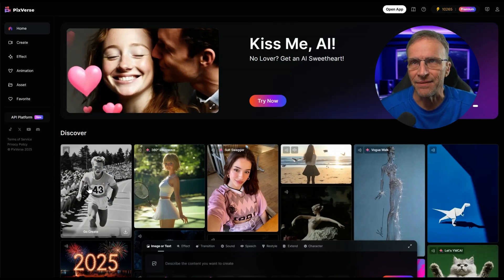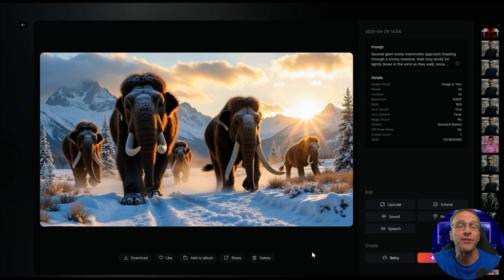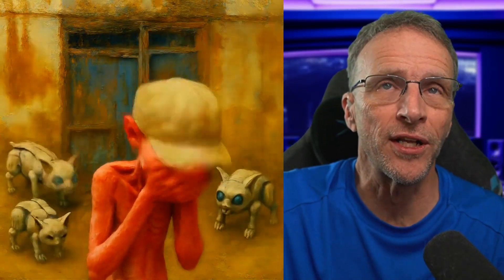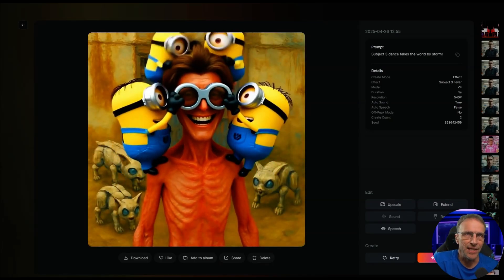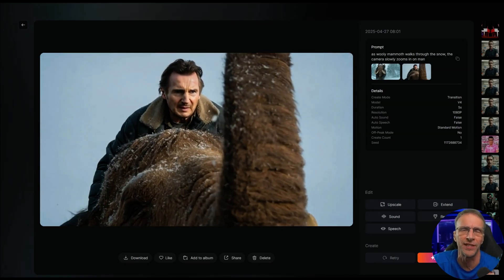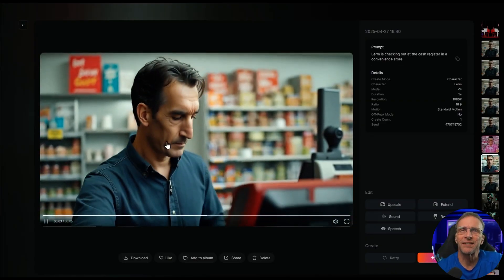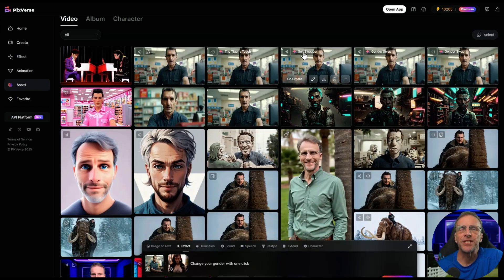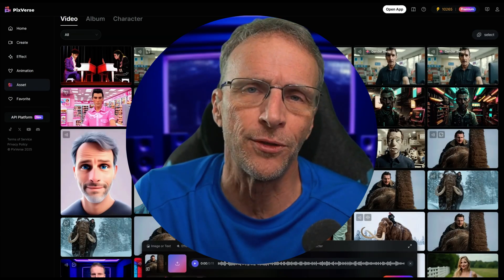Does this updated AI Video Model beat them ALL? Full demo!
Today, we dive into the latest 4.0 Model from PixVerse, a platform dedicated to creative uses of AI in video creation.

We'll explore various features such as extending videos with effects, transitioning frames, adding sound effects, and even creating custom characters for your projects.

We'll also showcase the new version four model and its capabilities through a series of detailed examples.

Whether you're interested in AI-driven lip sync, styling, or continuous video creation, this tutorial has something for you.

00:00 Introduction and Subscription Ultimatum
00:22 Sponsor Introduction: PixVerse
01:06 Exploring PixVerse Features
02:11 Demonstrating the New Model
03:45 Creating Extended Videos
07:50 Using the Character Feature